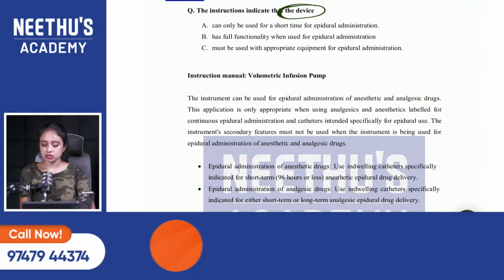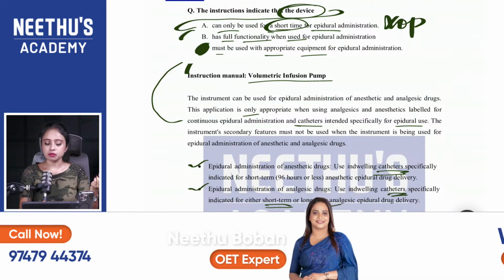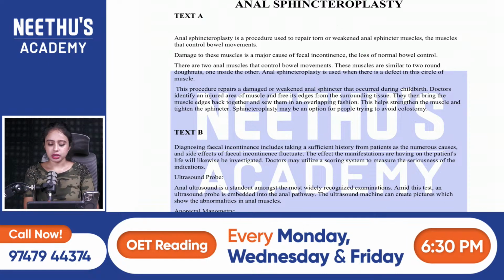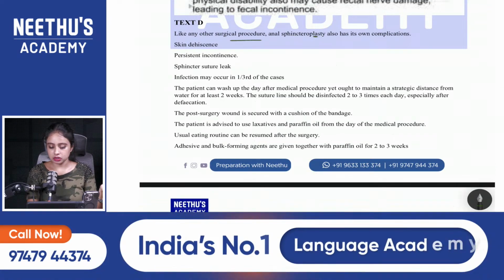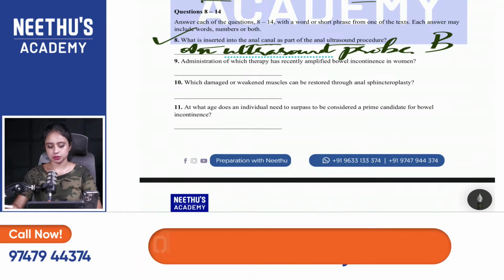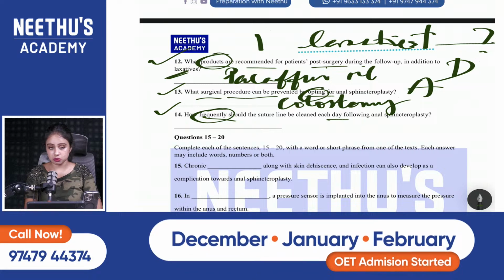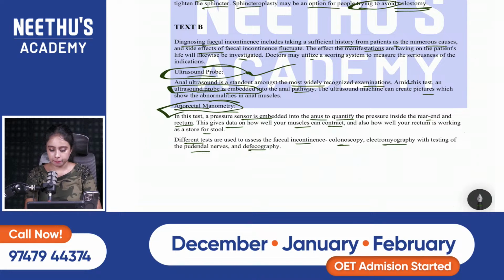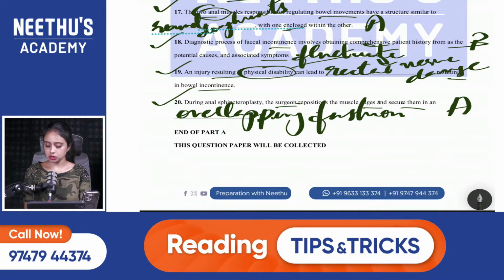OET Reading Part - A ചെയ്യാൻ ഇനി ടെൻഷൻ വേണ്ടാ! 8 മിനിട്ടിൽ Answers കണ്ട് പിടിക്കാം.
📚 Welcome to the Ultimate OET Reading Exploration Live Session! 🌟

Are you preparing for the OET and struggling with the Reading section? You're in the right place! In this live session, our expert trainers will guide you through proven strategies, tips, and techniques to master the OET Reading module. Whether you're aiming for a high score or just starting your preparation, this session is packed with actionable insights to help you achieve your goals.

🔑 What You'll Learn in This Session:
🌟 Effective time management techniques for OET Reading.
🌟 How to tackle Part A, B, and C with confidence.
🌟 Common mistakes to avoid during the test.
🌟 Real-time examples and practice questions.
👩‍⚕️👨‍⚕️ Our mission is to empower healthcare professionals worldwide to excel in their OET and achieve their dream careers abroad.

🌟 Welcome to Neethu's Academy Pvt Ltd, the No.1 Institute for OET Coaching! 🌟

“Prepare for the OET exam with our expert OET training tips tailored for nurses and healthcare professionals. In this video, we share effective OET reading strategies and exam techniques to help you achieve your target score. Whether you’re focusing on OET reading, writing, listening, or speaking, Neethu’s Academy is here to guide you every step of the way.
🔹 What you’ll learn:
 ✅How to approach OET reading tasks
 ✅Common OET exam pitfalls and how to avoid them
 ✅Proven tips for achieving your OET goals